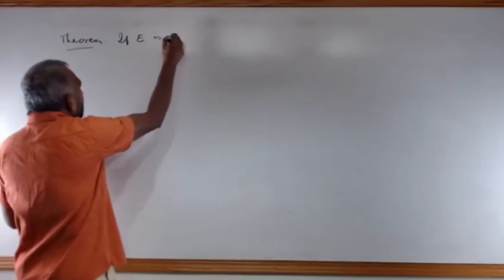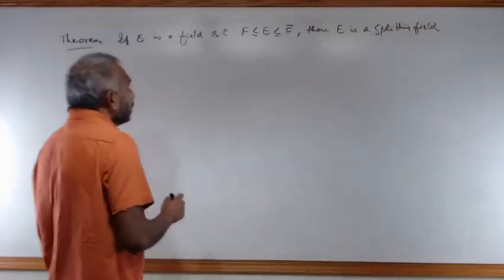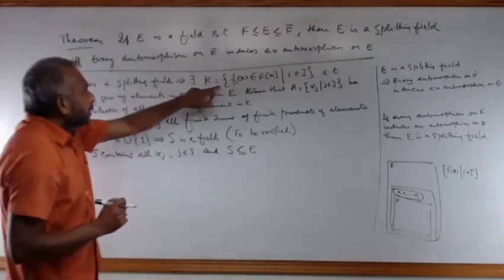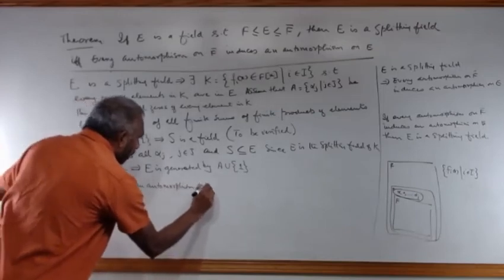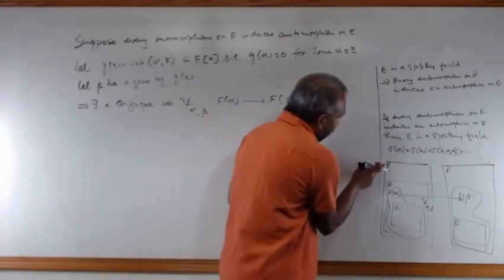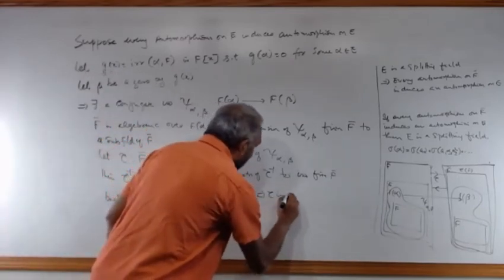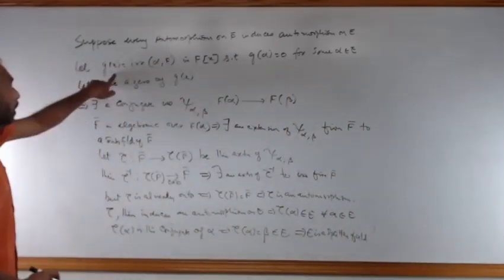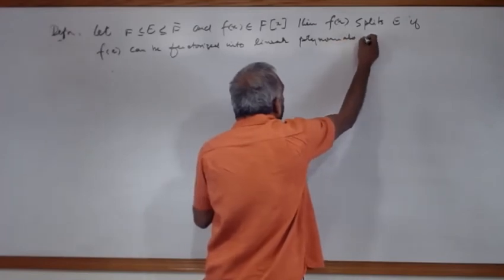Introduction to Galois Theory - Splitting Fields - Part 34